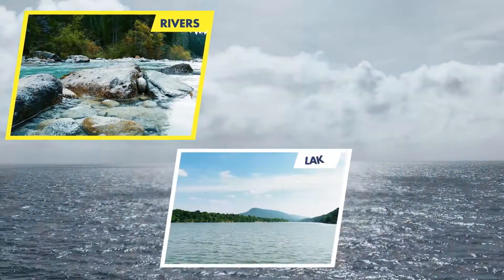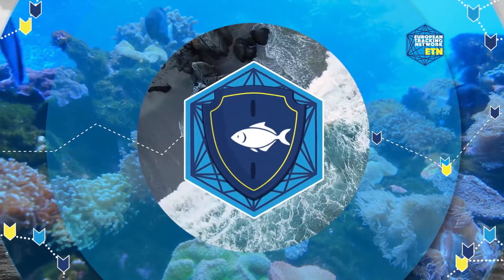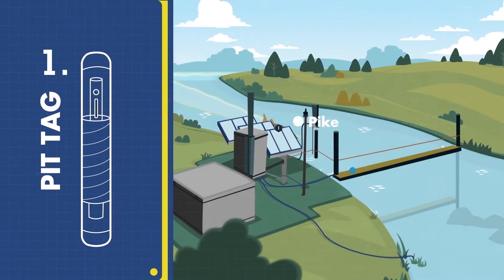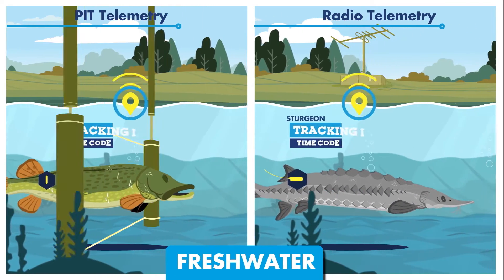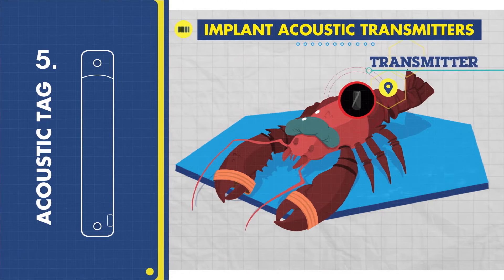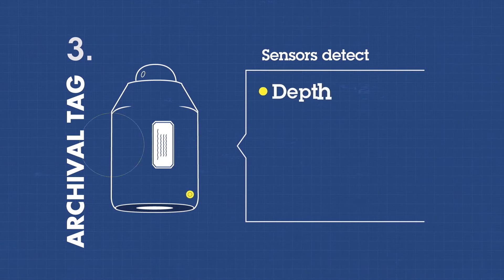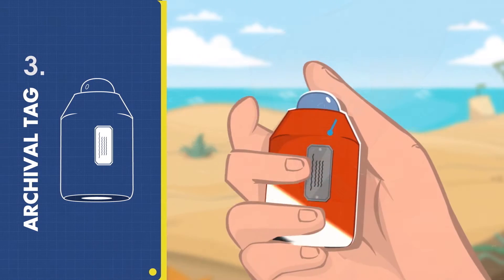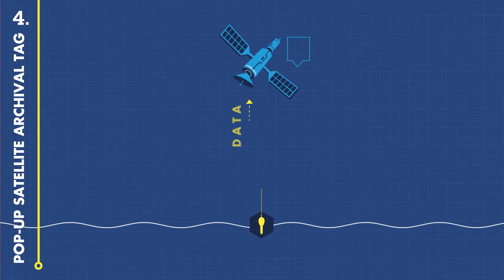Telemetry - A window into the aquatic world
Assessing and understanding the factors that affect the movements and habitat use of aquatic animals is necessary for conservation and management. But how can scientists study these aspects under water? We previously covered acoustic telemetry in detail in a previous video, but this new animation provides an overview on all the other types of telemetry in the aquatic tracking toolbox, including PIT, radio, archival and satellite telemetry.

The creation of this video was supported by the European Tracking Network COST-Action (CA18102). COST (European Cooperation in Science and Technology) is a funding agency for research and innovation networks. Our Actions help connect research initiatives across Europe and enable scientists to grow their ideas by sharing them with their peers. This boosts their research, career and innovation